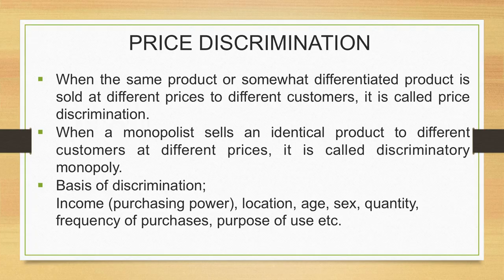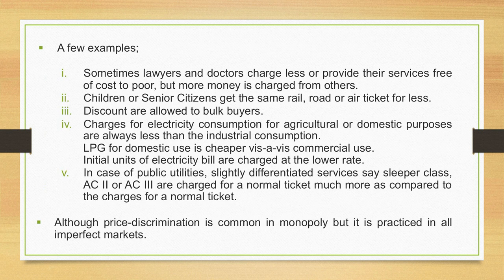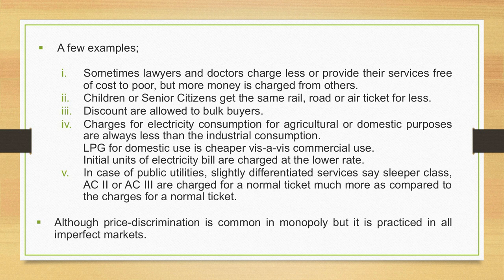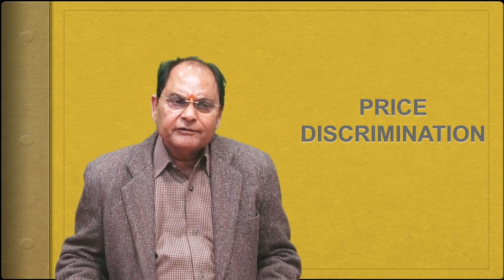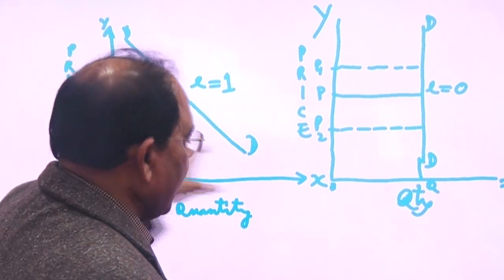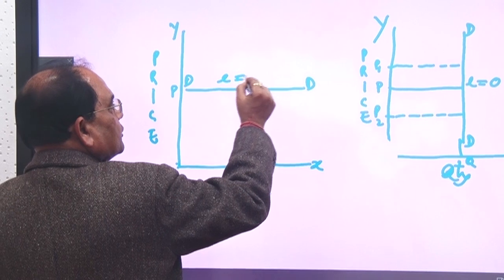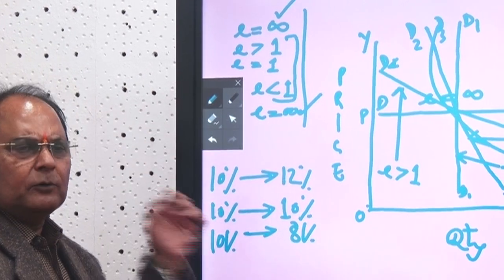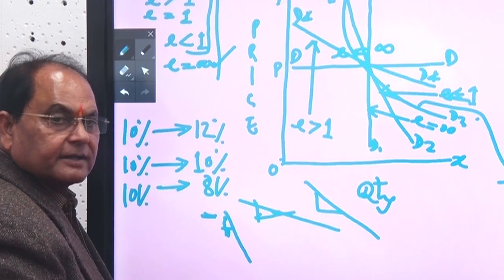PRICE DISCRIMINATION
By: Prof. R.C Mishra